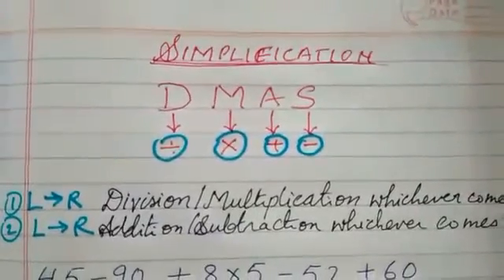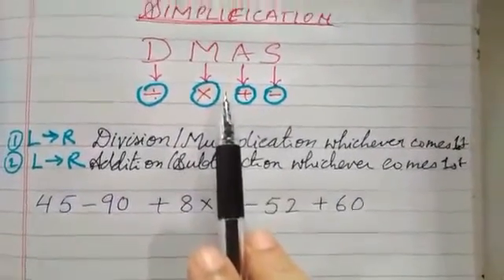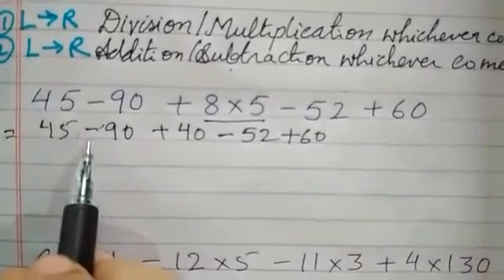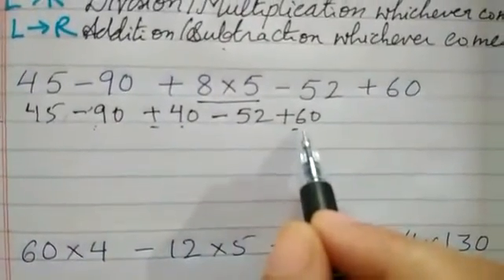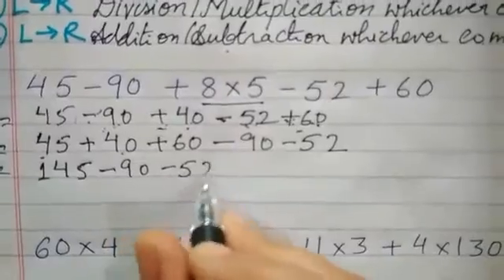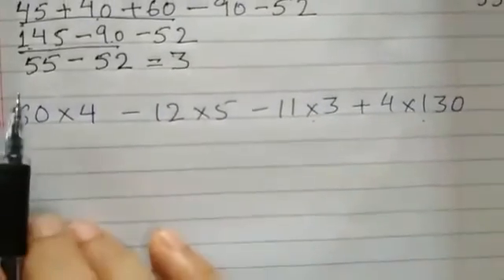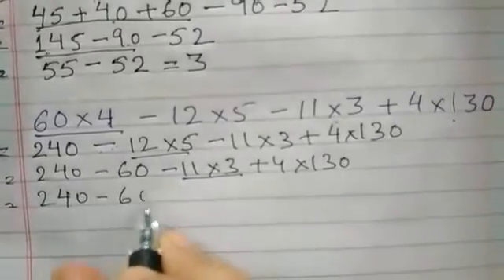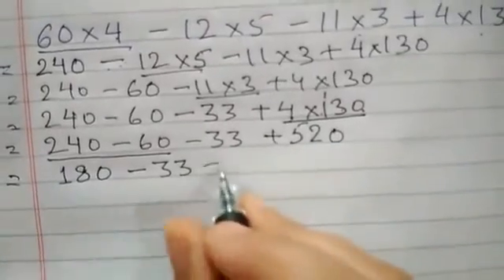Application of DMAS for simplification